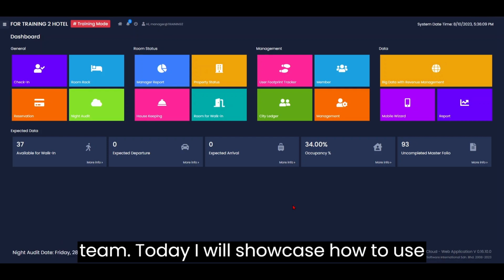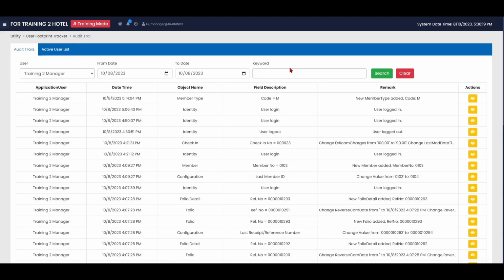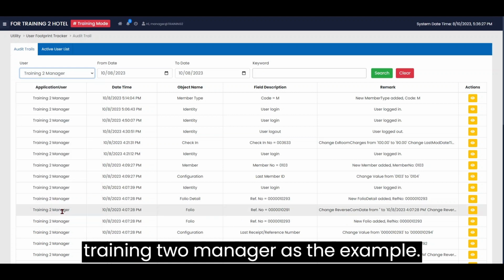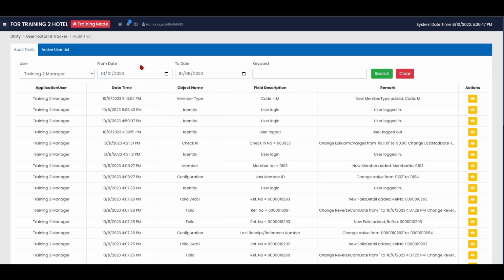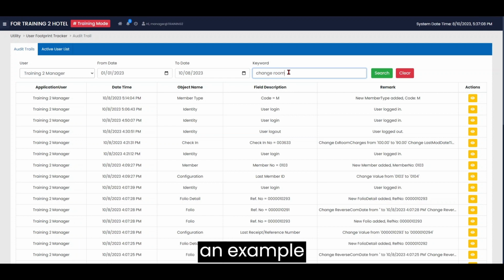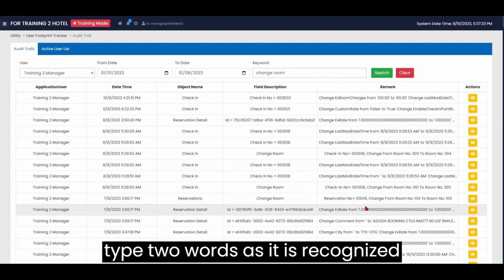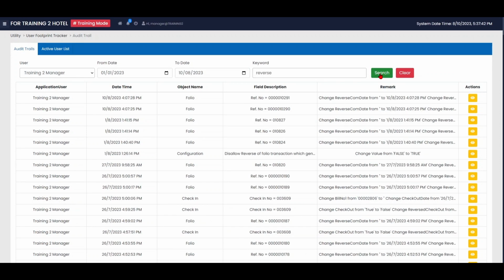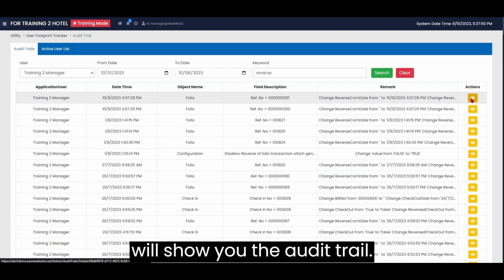How To Use the User Footprint Tracker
In this ABS PMS Cloud training video, discover how to use the User Footprint Tracker, a powerful tool in ABS Hotel Software that allows hotel administrators and managers to monitor user activity across the system.

The User Footprint Tracker is essential for maintaining security, accountability, and operational transparency. It provides a detailed log of user actions, helping you audit changes, resolve disputes, and ensure proper system usage.

✅ In this video, you'll learn:
~ What the User Footprint Tracker does and why it's important
~ How to view user activity logs in ABS PMS Cloud
~ How to track changes made to reservations, folios, reports, and settings
~ Best practices for using footprint tracking to support audits and compliance

This tool is ideal for hotel managers, system administrators, and auditors who need detailed visibility into staff actions within the PMS.